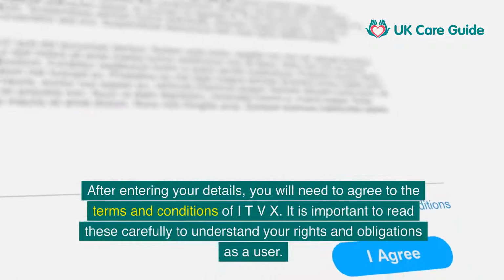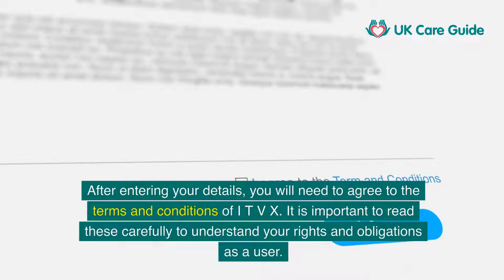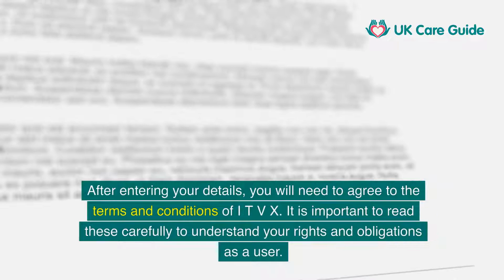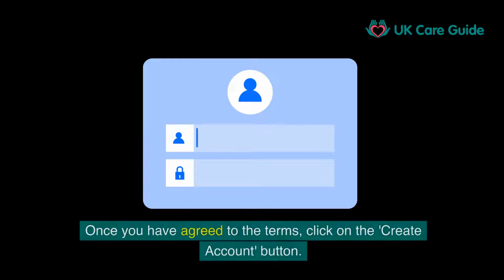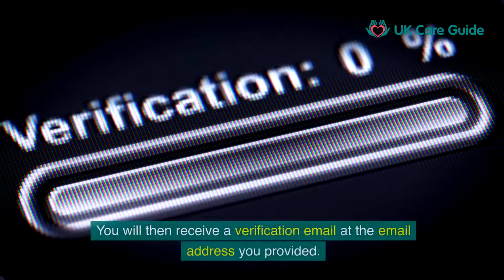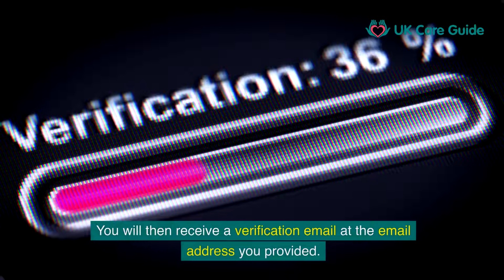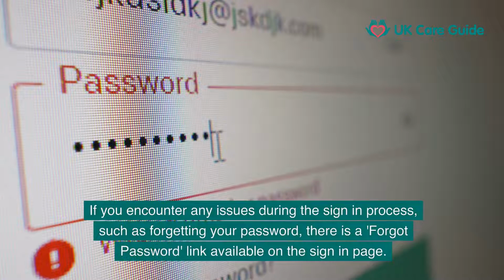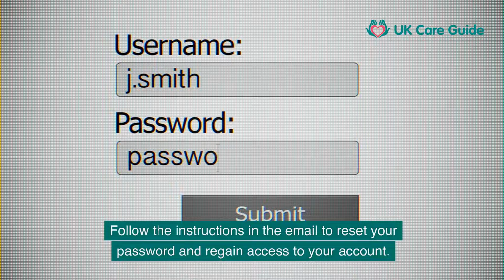Stuck On ITVX Sign In? Watch This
Discover how easy it is to sign in and start streaming with ITVX, your go-to source for top UK TV content! This video will guide you through the simple steps of setting up and accessing your ITVX account, so you can dive into a world of entertainment. Whether you're a first-timer or need a quick refresher on the ITVX login process, this video has you covered.

Are you facing issues with your ITVX login? No worries! This tutorial provides a detailed walkthrough to help you overcome common ITVX login issues. Learn how to recover your ITVX password, set up your ITVX account, and ensure you never miss out on ITVX's fantastic streaming service. With our help, you'll easily navigate the ITVX registration process and enjoy uninterrupted access to your favorite shows.

ITVX offers a wide range of programming, from dramas to comedies, all available at your fingertips. By following our guide on how to access ITVX, you'll maximise your viewing experience with minimal fuss. We'll take you through each step, from initial ITVX account setup to troubleshooting common ITVX viewer help queries.

For anyone new to digital streaming services, understanding how to manage your ITVX subscription can enhance your viewing experience. This video not only teaches you how to create an ITVX account but also explains the benefits of ITVX membership. Get ready to unlock all the entertainment ITVX has to offer, right from the comfort of your home.

If you ever get stuck, remember ITVX support is just a click away. Watching UK TV online has never been easier thanks to ITVX's user-friendly platform.

For more detailed guidance, keep watching as we delve deeper into how to make the most of your ITVX online access. Whether it's understanding the ITVX viewer access or navigating the ITVX app login, we've got all the information you'll need to become an ITVX pro.

Steps to Enhance Your ITVX Experience